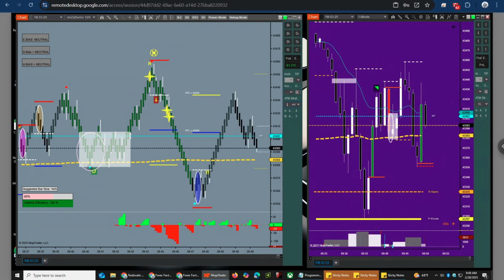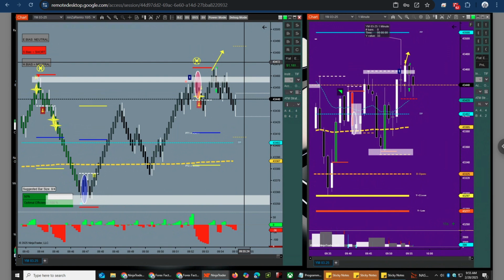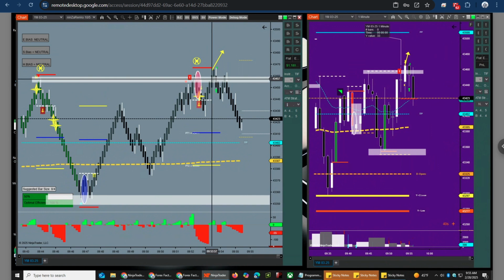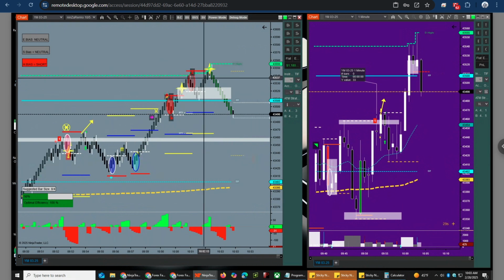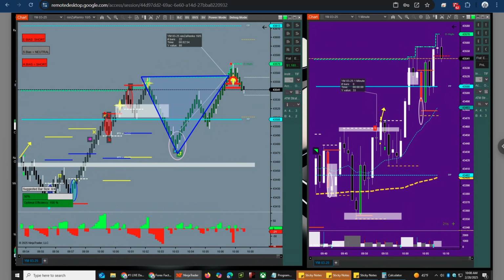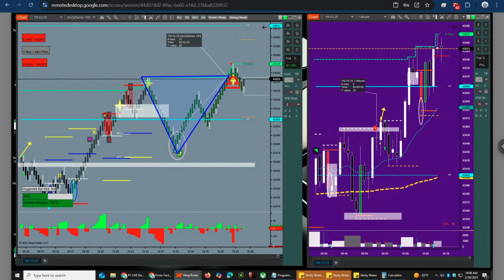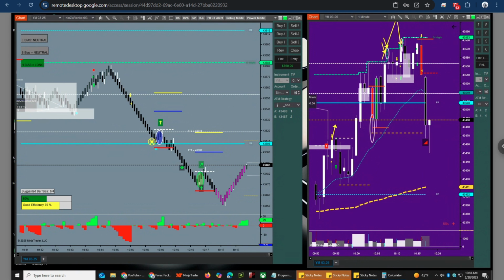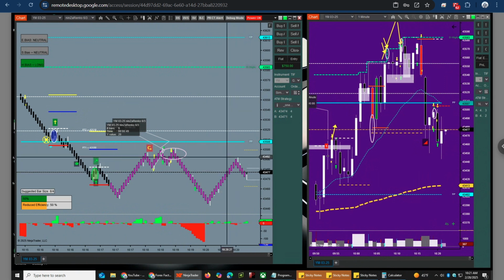Day 2 Morning YM session Rags to riches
An EDUCATIONAL and Entertainment Only Video, NO Financial advice given Trading involves risk, and I am not responsible for anyone losing money. This video is a journal of my trading method, building up small accounts into hopefully something large. Using the most powerful trading system I've ever seen.